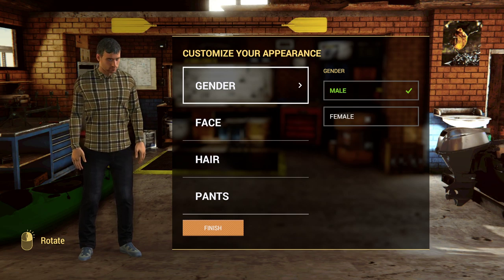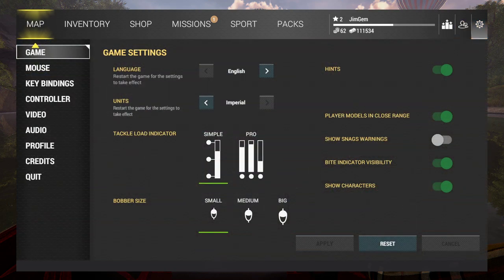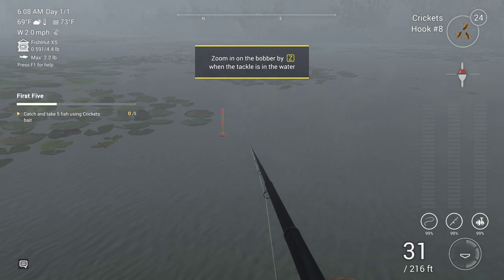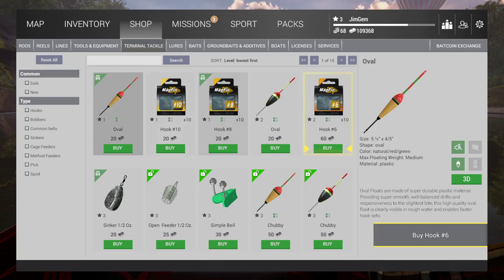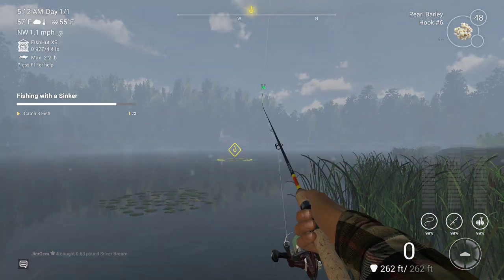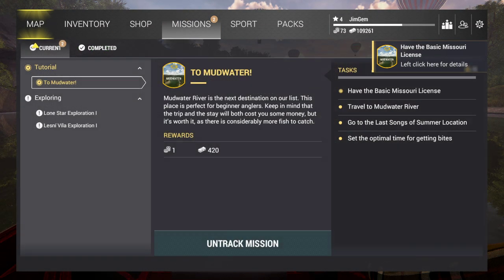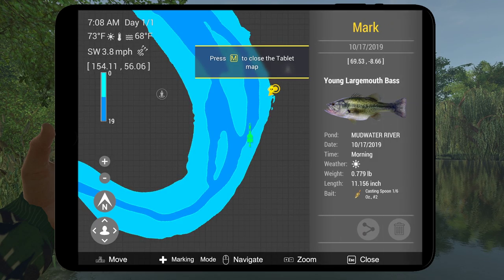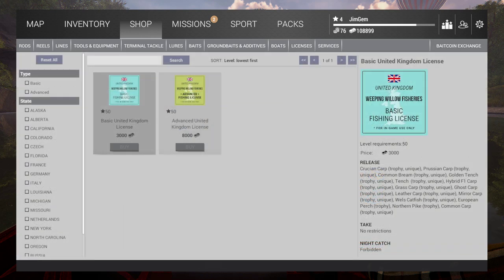The Fisherman - Fishing Planet | First Look and Tutorial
The Fisherman – Fishing Planet is for all fans of nature and sport fishing!
This simulation, made by and for fishing enthusiasts, recreates all the finer details of the art of fishing with unrivalled authenticity.

Whether you are an amateur who wants to learn or a seasoned angler, The Fisherman will give you the experience to improve your real-life fishing skills.

EXCLUSIVE CONTENT
Includes the new map of Creuse in France, the trolling technique, four new fish species and two motorboats.